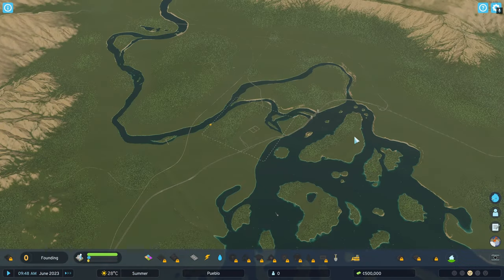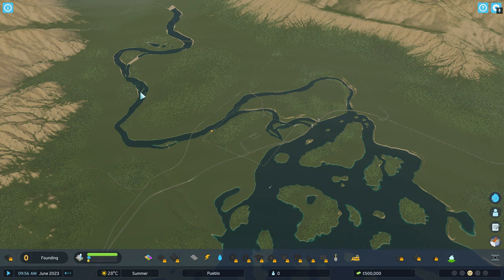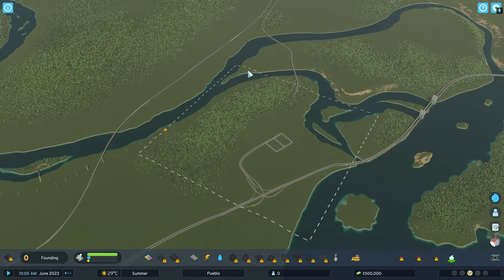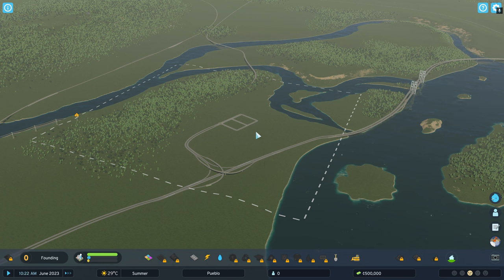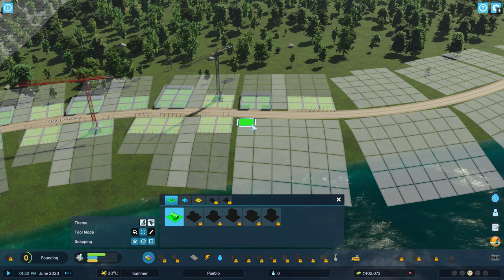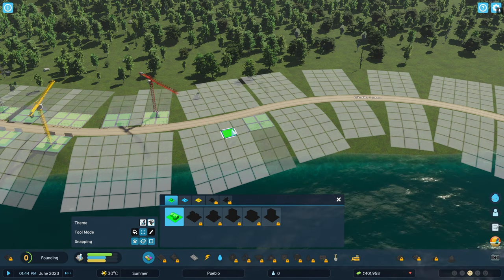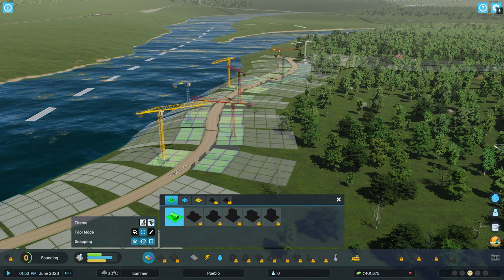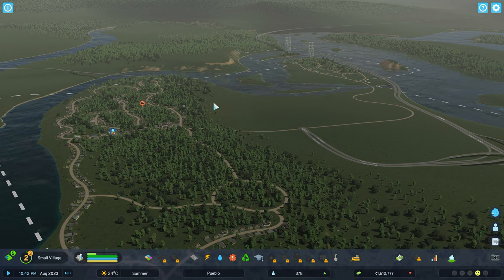Settling in and starting slow in Cities Skylines 2 | Pueblo Ep. 1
Taking it slow in Cities Skylines 2 is not impossible! Here we create the beginnings of a rural town that will provide essential raw materials (lumber, grain, livestock, and textile) to the rest of the region.

MAP NAME: River Delta

▶ PC SPECS
**THIS GAME WAS PLAYED VIA GEFORCE NOW**
- Laptop: ASUS TUF GAMING A15 (2020 Edition)
- CPU: AMD Ryzen 7 4800H
- RAM: 16GB SODIMM 3200MHz
- GPU: NVIDIA GeForce GTX 1650Ti